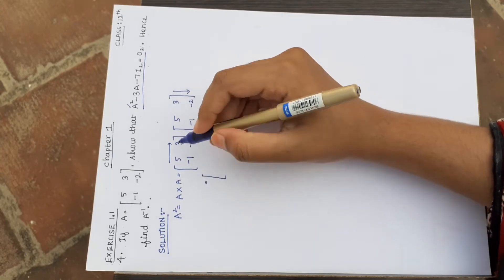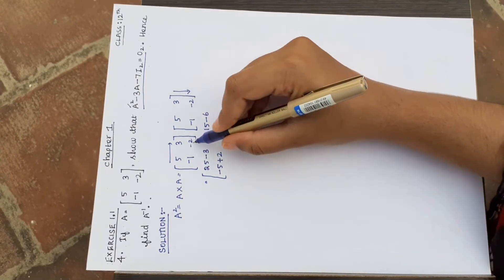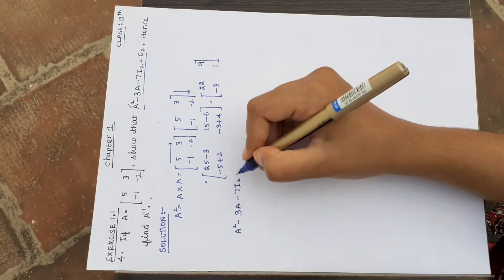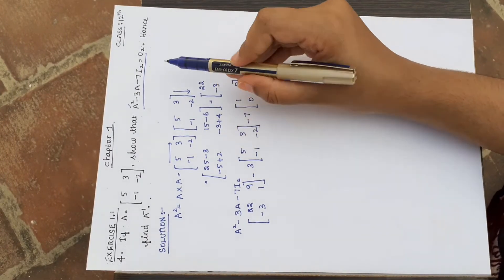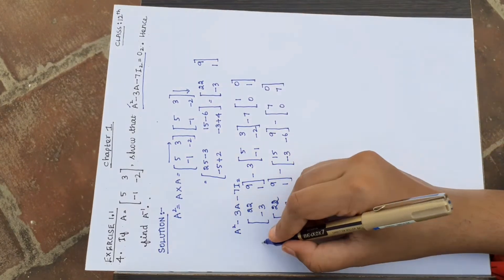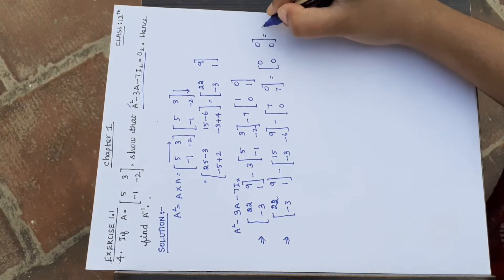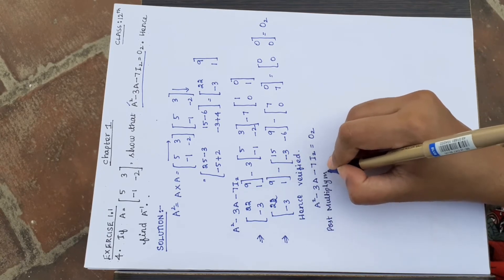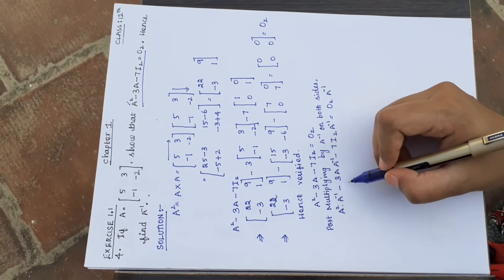12th MATHS/ CHAPTER 1/ EXERCISE 1.1/ Q.No. 4/ TN NEW SYLLABUS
12th MATHS
CHAPTER 1
APPLICATIONS OF MATRICES AND DETERMINANTS
EXERCISE 1.1
Q.No. 4